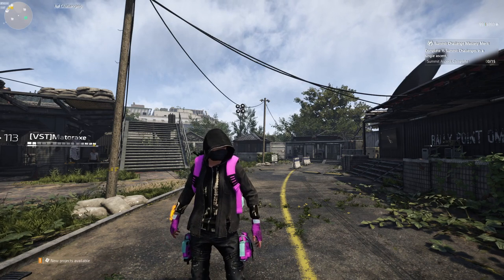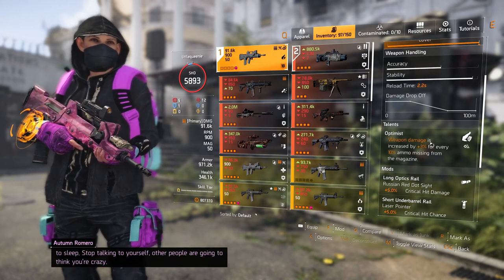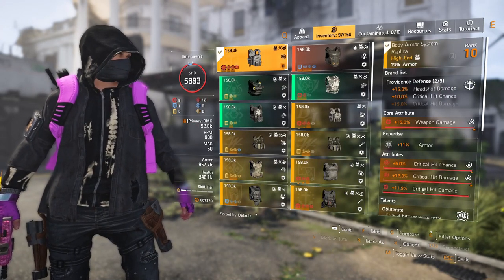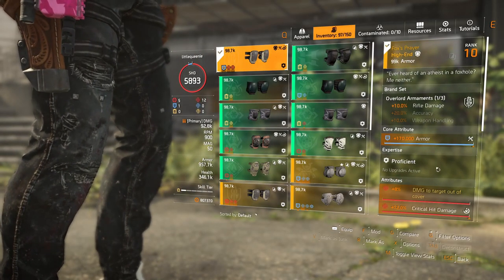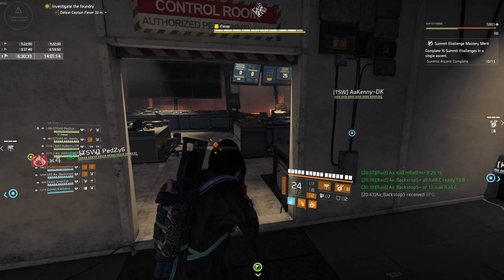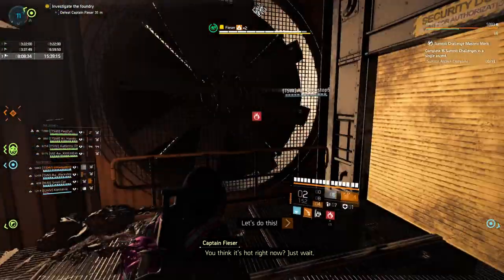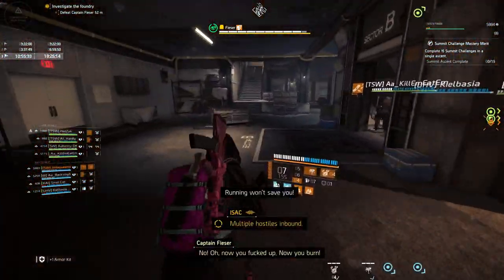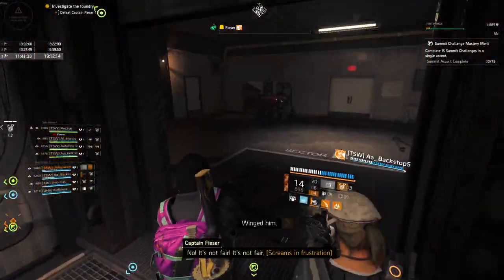solo power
I m a nice quiet lass who loves playing community based game with friends
I play DMZ , Ghost Recon Breakpoint , and a huge fan of The Division and The Division 2

I am a huge part of GCROCK's Discord sever where I am the SHD Manager where I focus on helping the community with Raids arranging teams to take First Time Clears through either raid or helping exotic seekers get those raid exotics please come and check the huge community out free to come and join the discord

I play games on PC mainly but I am on Playstation to

I have a good friend who does weekly raid streams on PlayStation who mainly streams on Sundays please come and check him out